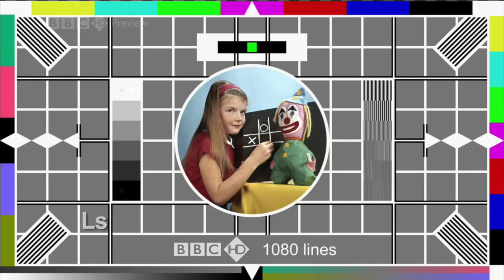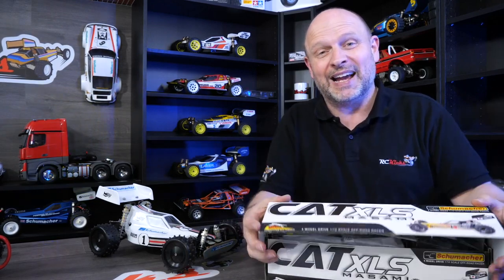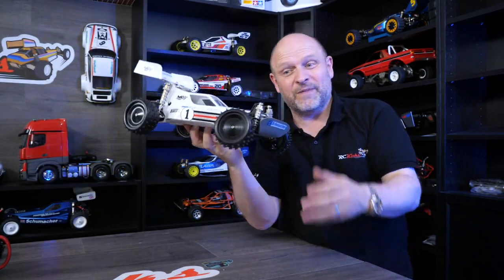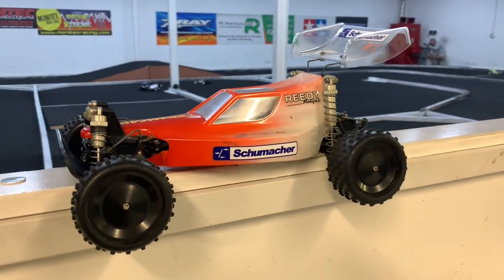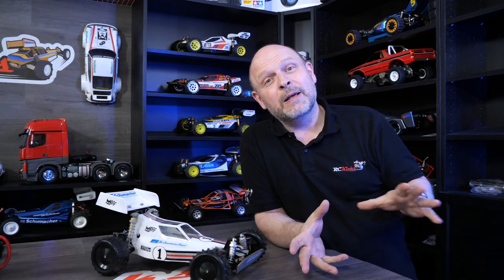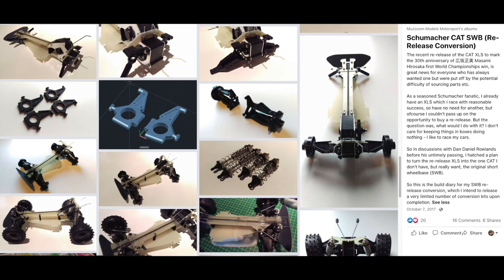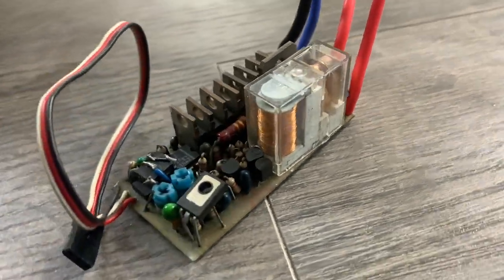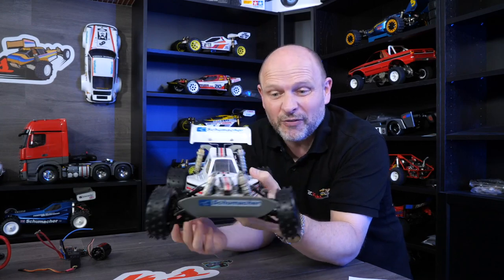My Dream RC CAR! 1986 Schumacher SWB CAT Shelf Queen. (RC Unicorn Hunting)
After a year of hunting for one to go into my collection, I was lucky enough to have the opportunity to acquire this lovely vintage example.

Back in 1986, Cecil Schumacher designed this lovely track-focused RC race car.  He started something special as this family of buggies went on to win big, really big.  In this video, we will take a good look at the SWB (short wheelbase) and what made it different from the rere XLS and vintage XL.
This kit was purchased from eBay at 2022 market rate.